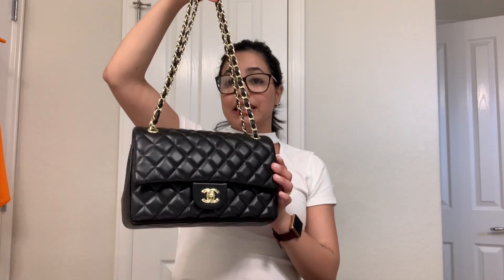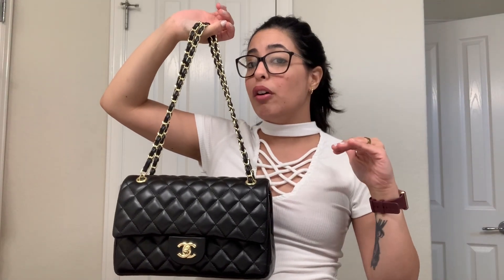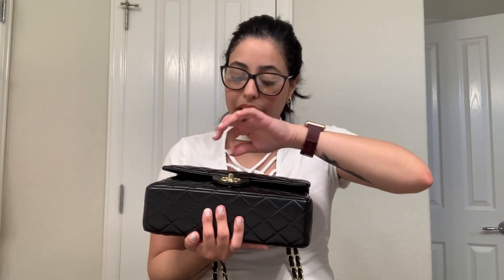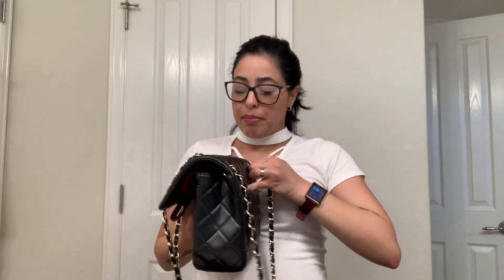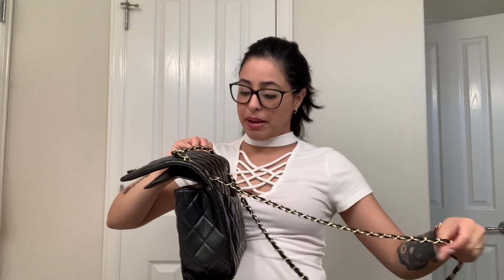Chanel classic flap medium / large , what fits inside !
Hi everyone thanks for clicking on my video hope it helps for anyone thinking of buying the med or jumbo any questions pop them down below .